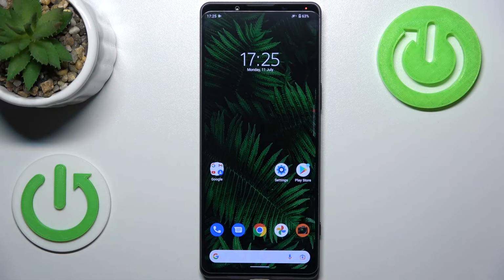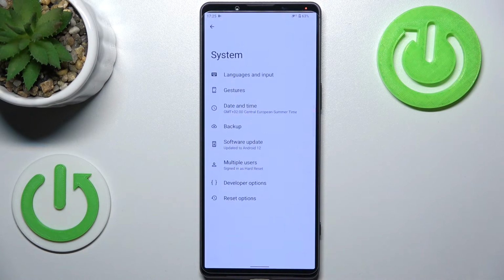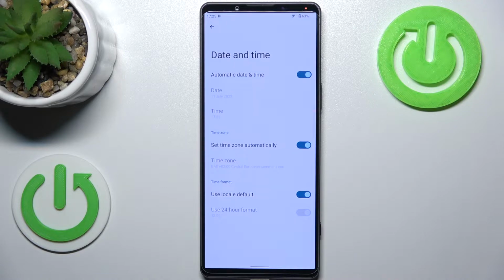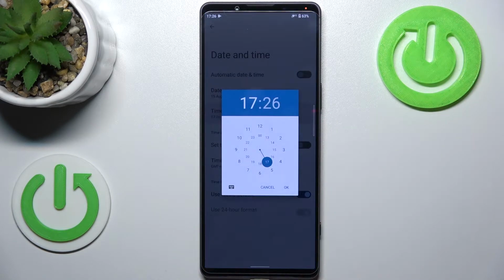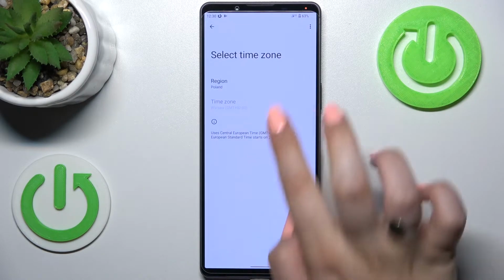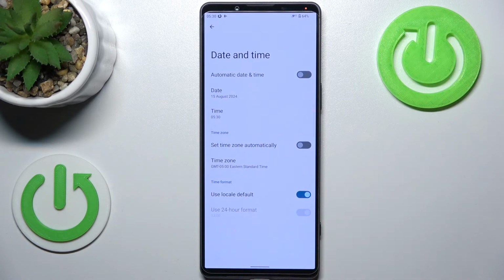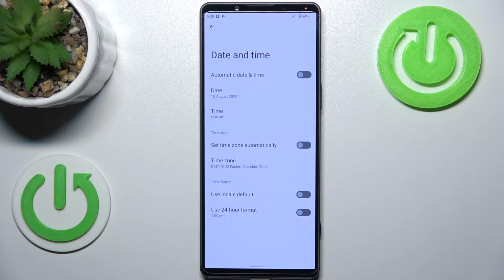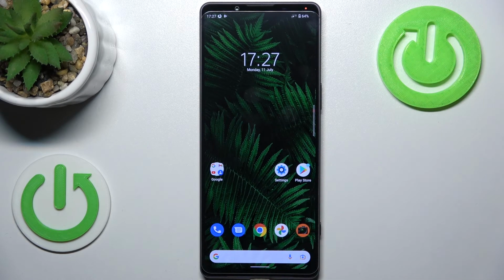How to Change Date and Time on SONY Xperia 1 IV - Set Up Date and Time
Find out more info about SONY Xperia 1 IV:
Hi! On your SONY Xperia 1 IV, you can manually change the date and time. Watch this tutorial if you want to know how to do it. We'll show you how to open the date and time settings, and then how to manually set the date, time and also time zone. You can set a time zone based on your location and are also allowed to set dates and times automatically.

How to change the date and time on SONY Xperia 1 IV? How to set the date and time on SONY Xperia 1 IV? How to adjust the date and time on SONY Xperia 1 IV? How to open date and time settings in SONY Xperia 1 IV?